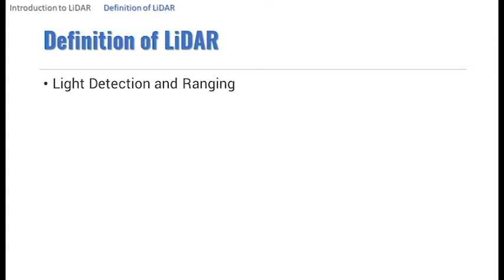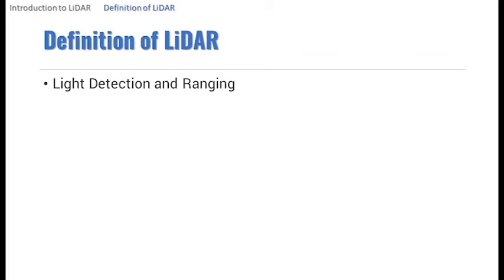(WHAT IS LIDAR #04) Lidar Defined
In this section we will quickly go into Lidar Terminology.

Lidar is an acronym that stands for light detection and ranging referring to a remote sensing technology that emits a laser light and measures the time it takes for the reflected light to be detected by the sensor .

🤔Want to Ask MODUS a Question? @MODUSHQ We will answer in a personal video to you
 .. and FB for more positivity! ;)
💡 MODUS RECOMMENDATION: 💡
All Business Mail to:
MODUS
515 Camino Del Mar Ste 211
Del Mar Ca, 92014